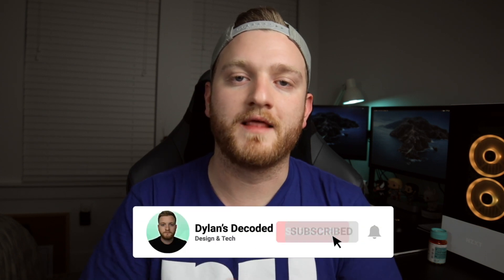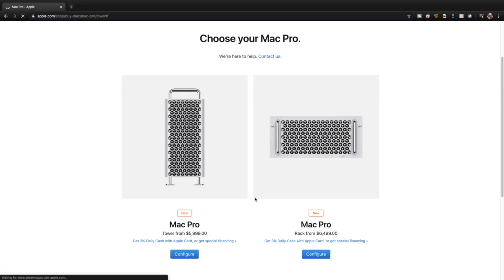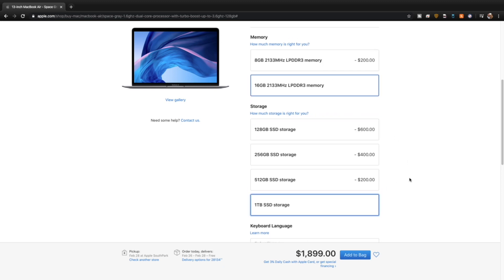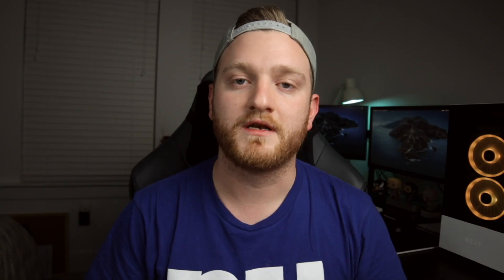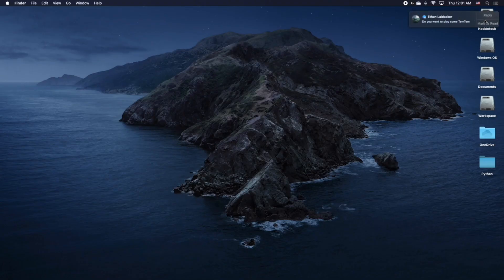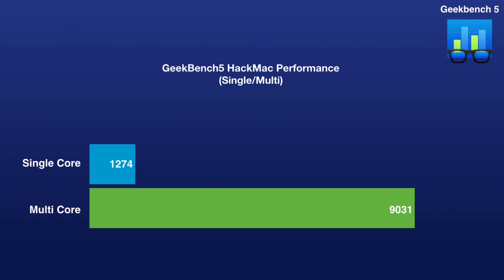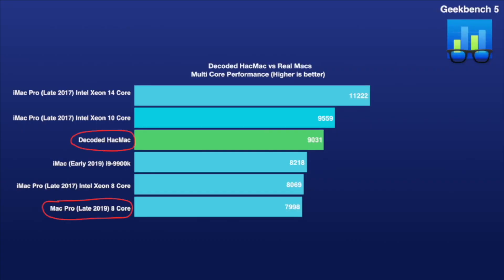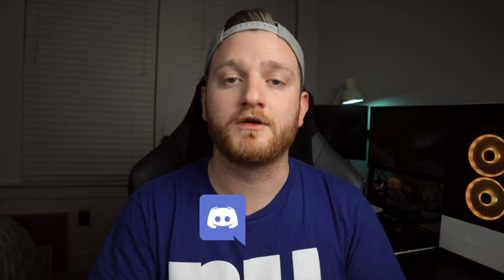The 9900k Hackintosh Build BETTER than a REAL Mac | CatalinaOS HacMac in 2020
Welcome back to the channel! Today's video is one I have been excited to make since this is my FIRST ever Hackintosh build! In this video you will see all the parts I used for building the perfect Hacintosh such as the i9-9900k, Gigabyte z390 Designare motherboard, and last but certaintly not least the AMD Radeon vii GPU. Utilizing the i9-9900k along with the Radeon vii GPU stick around to see the crazy performance of this Hackintosh. Throughout the video I'll discuss the parts and why I chose them, my overall experience with my first hackintosh and running the latest macOS Catalina, and of course the Geekbench 5 Performance results compared to real Mac Computers! Man this thing purs...make sure to stick around and see how great the performance is on this i9-9900k/Radeon vii hacmac build is!

Parts List:

Radeon vii
Designare MOBO
Fenvi WiFi/BT PCIe Card